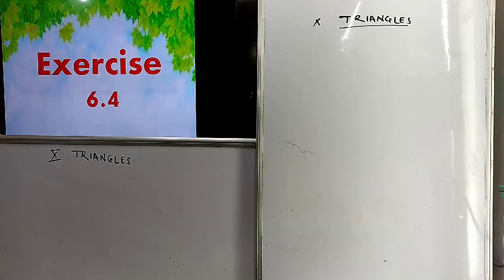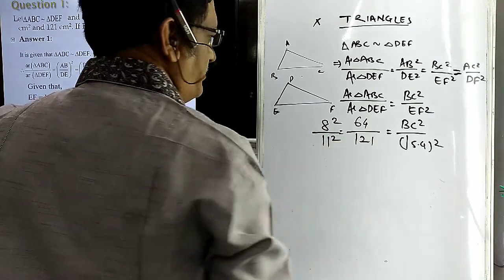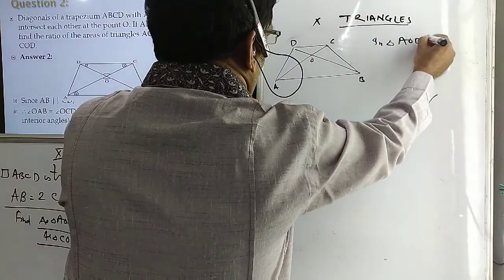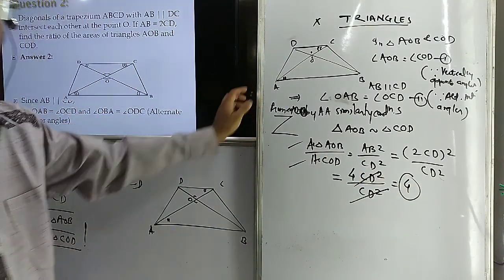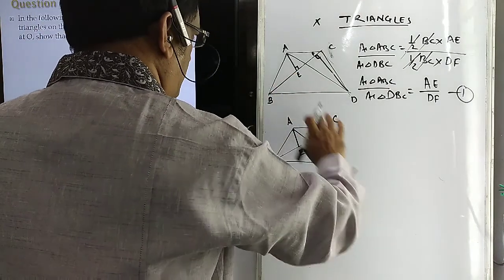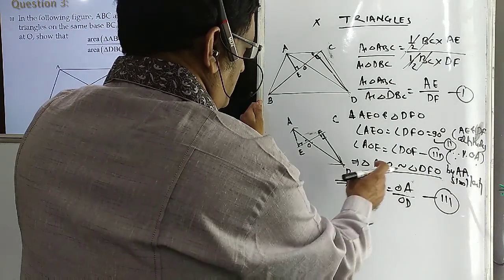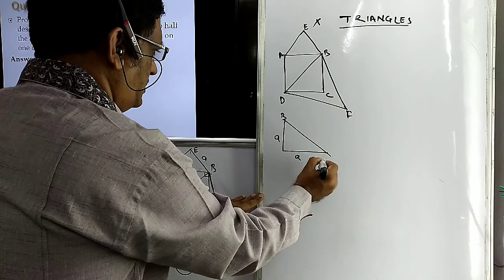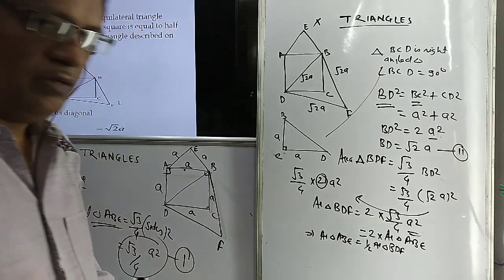Triangles X 12